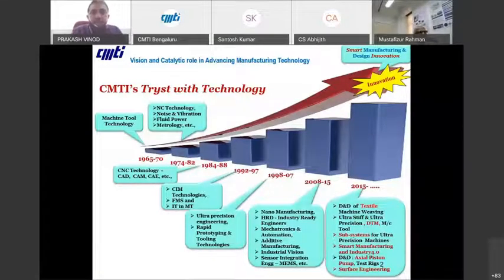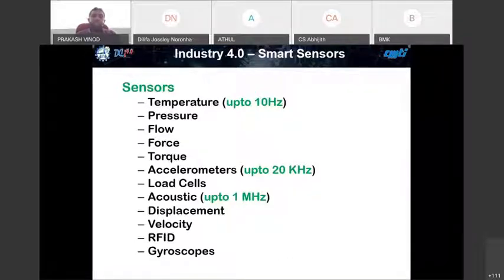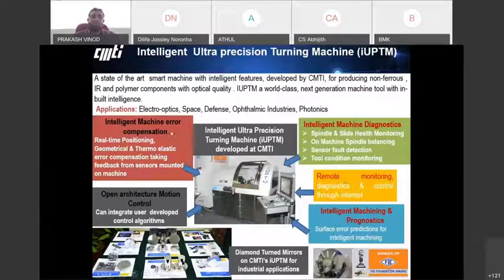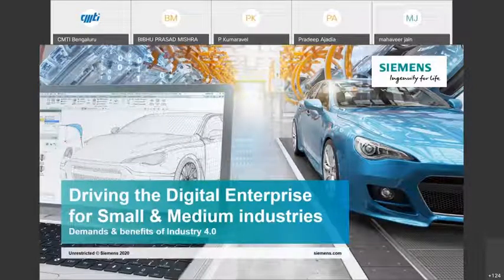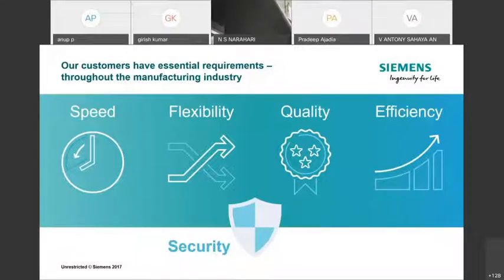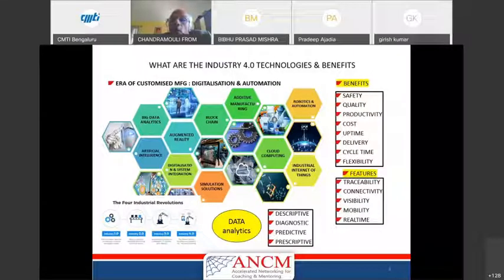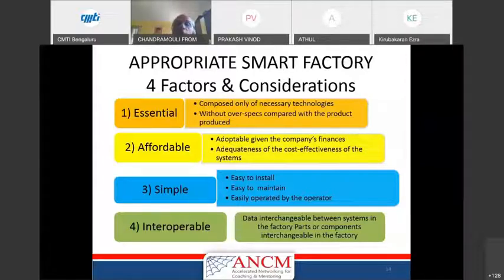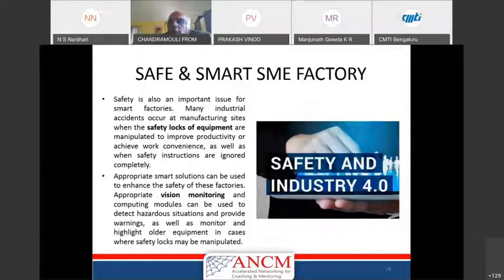Azaadi Ka Amrut Mahotsav -Webinar on Benefits of Industry 4.0 to SME Industries